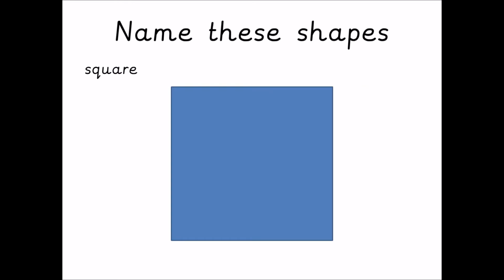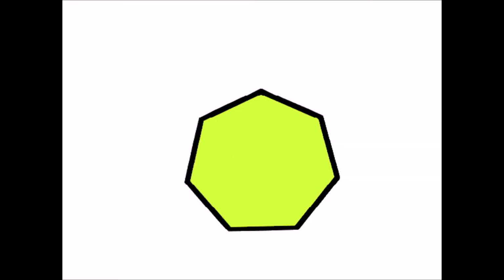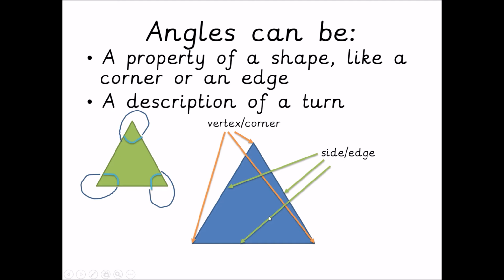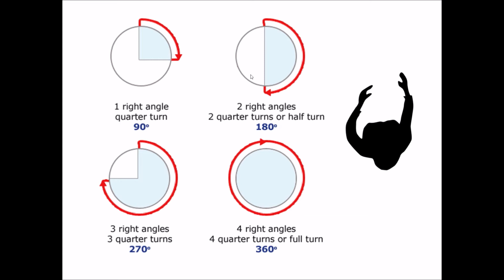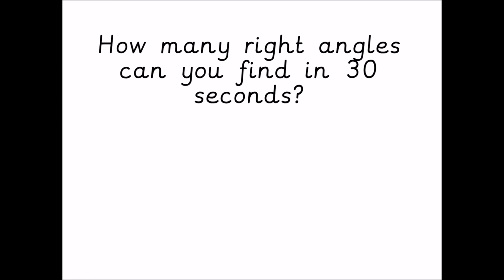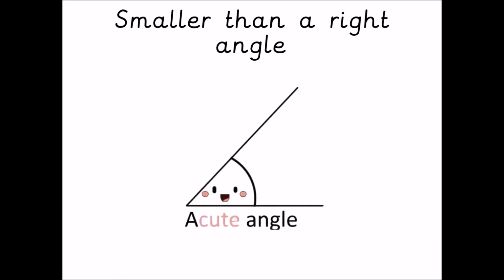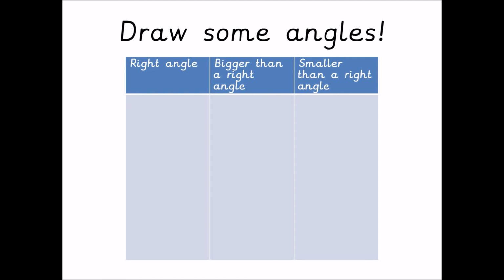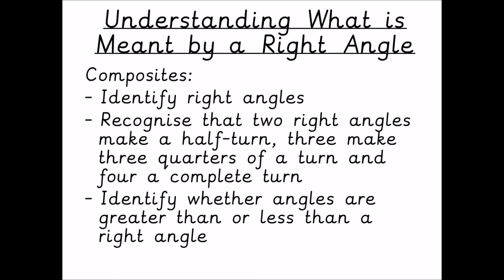Shape 1: Right Angles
Learn about right angles.